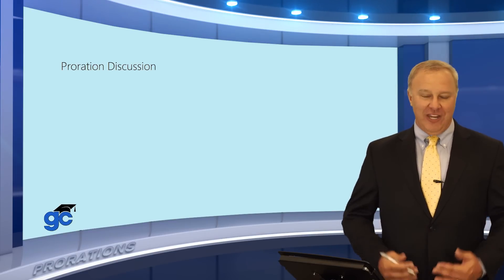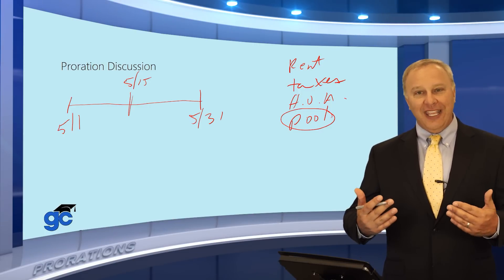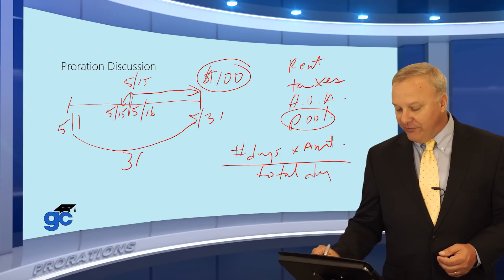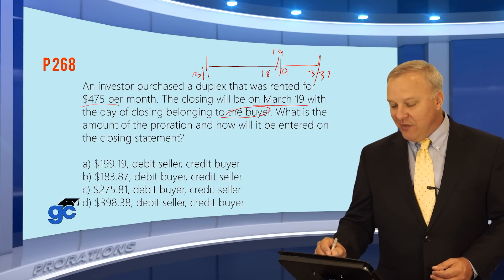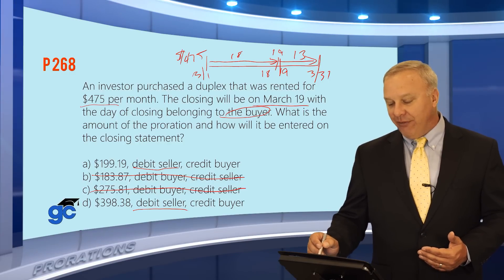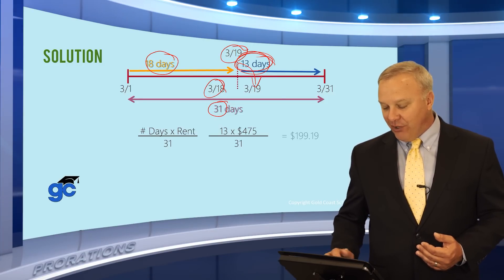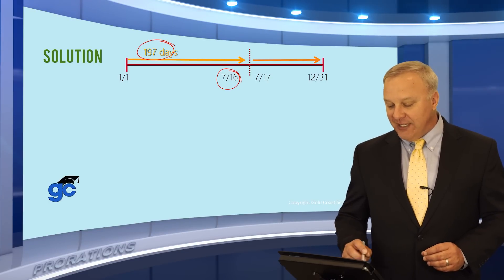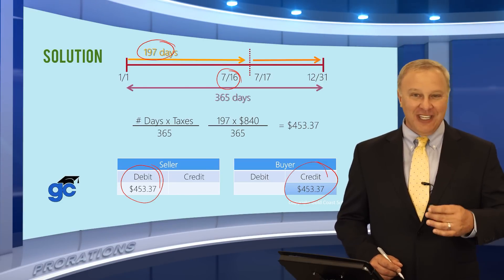Prorations - Real Estate Math (15 of 18)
Learn how to prorate items between buyers and sellers on closing statements.  Examples include: rent and real estate property taxes.